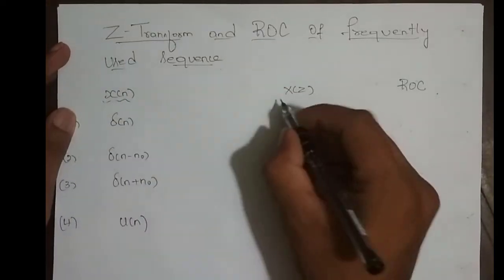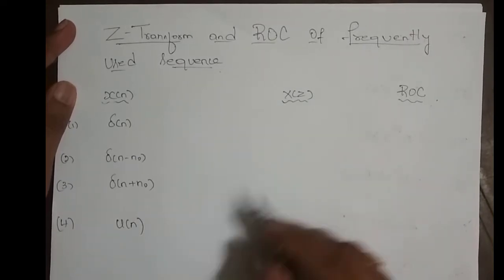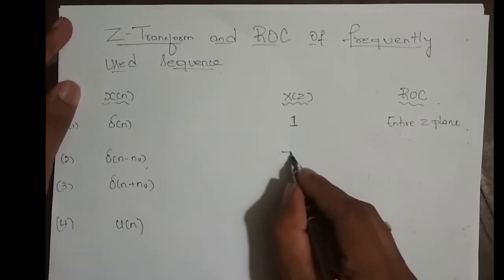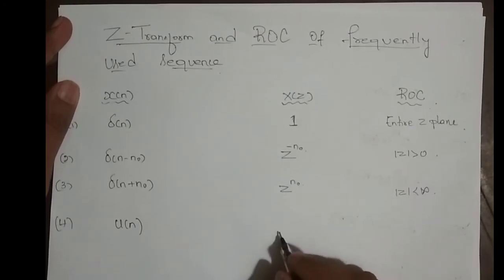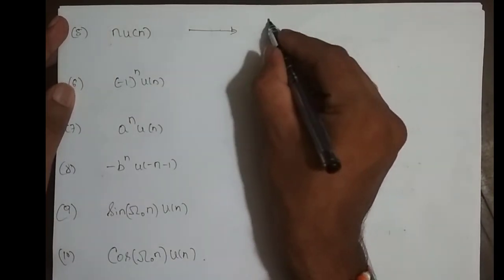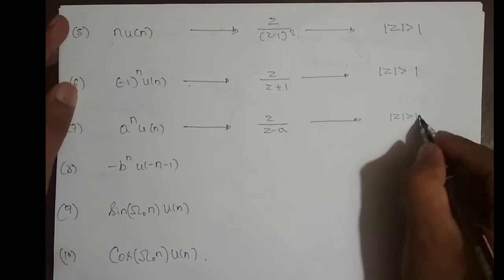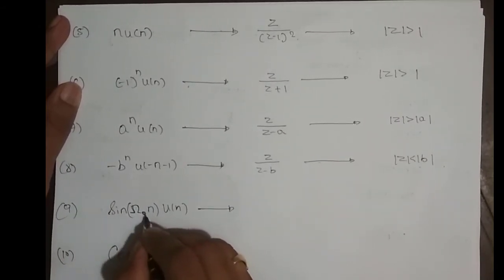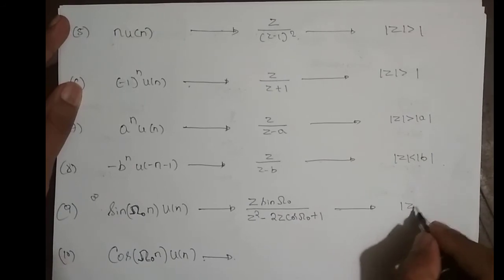M5L11 - Z Transform and ROC of a few frequently used Sequence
There are few standard sequences which we frequently use it in Z-Transform  .. its better if we remember those sequences's Z-Transform and its corresponding ROC..